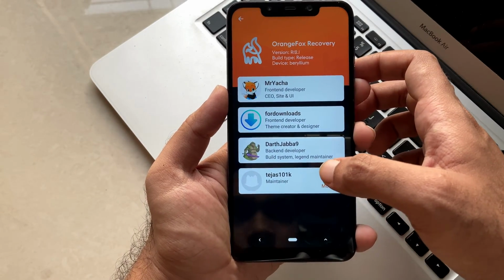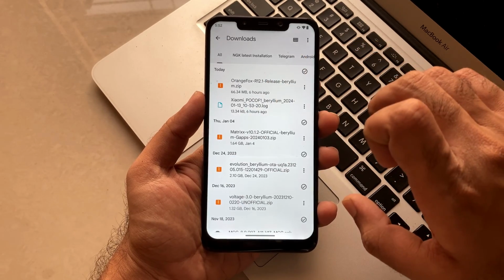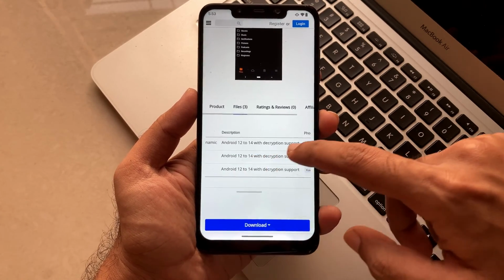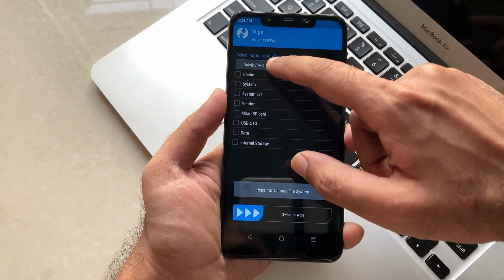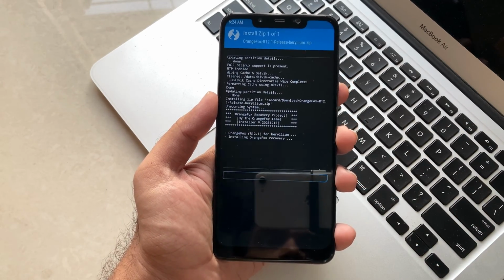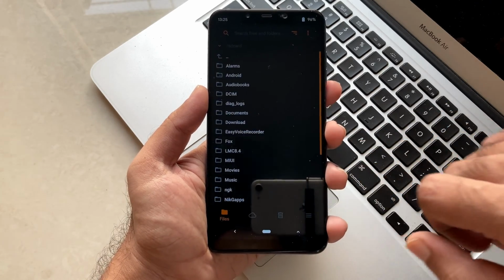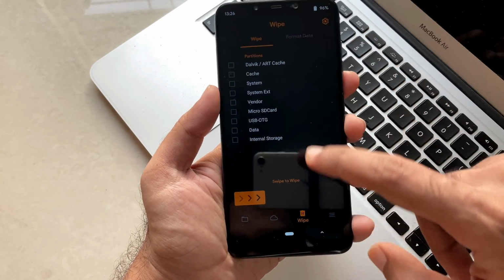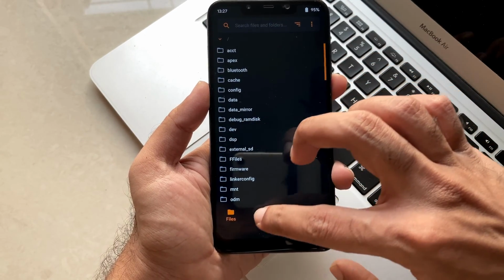OrangeFox Recovey ft. Poco F1 | Full Installation Steps | Decryption and A14 support | TechitEazy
Hello guys, back again with amazing stuff. This time we'll be flashing the recovery named as the Orangefox Recovery. Though this recovery is the unofficial build yet its amazing to flash as it supports decryption, A14 ROMs and revamp the look of existing recovery.